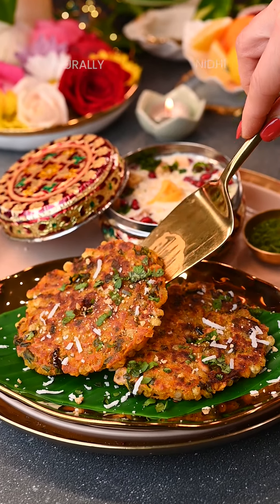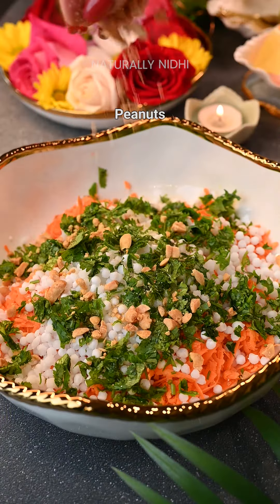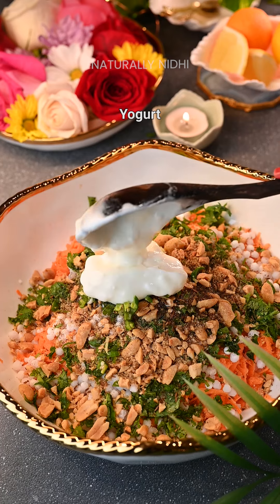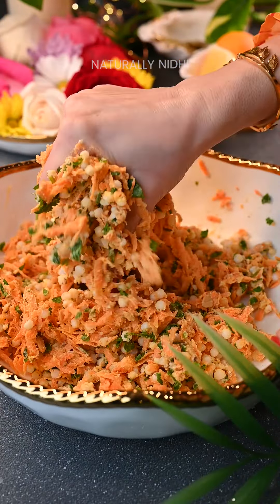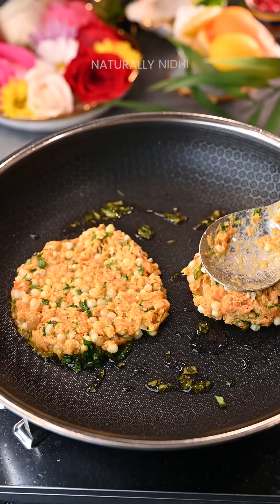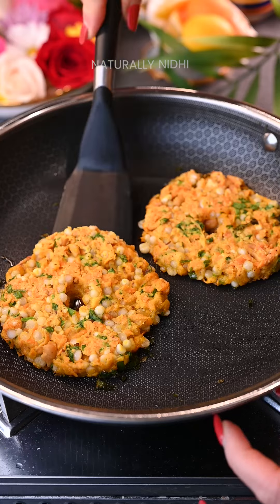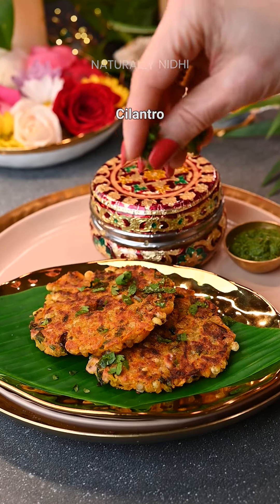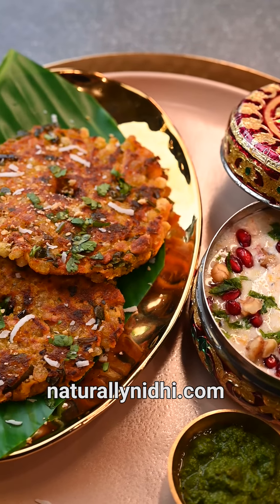Sabudana Millet Thalipeeth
Sabudana Millet Thalipeeth — golden brown and crispy, these thalipeeth made with sweet potato and millet flour are the ultimate easy and nutritious snack that is also fasting friendly! With millets, sabudana, and nutrient-rich sweet potatoes, these are totally guilt-free and pair perfectly with a simple pumpkin raita!

Enjoy them as a nutritious breakfast or snack, or pair them with your favorite chutneys or raita to make it a health meal! I love them with a simple yet flavorful pumpkin raita!

NATURALLY NIDHI - vegetarian + food stories + recipes